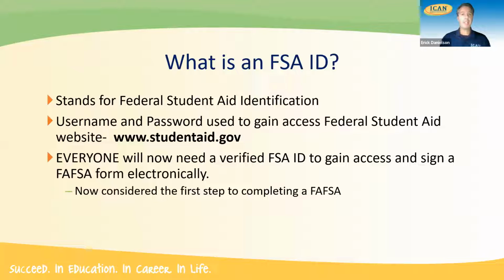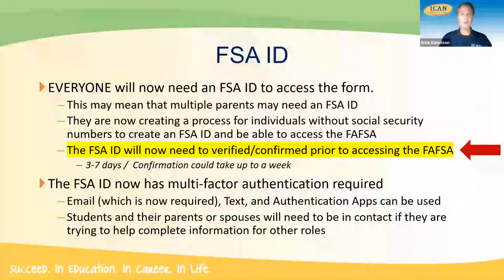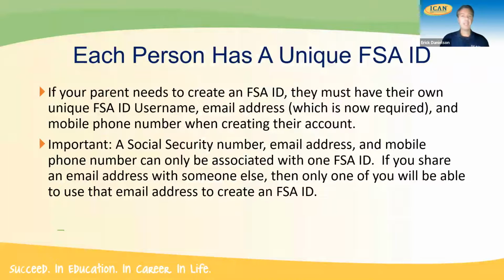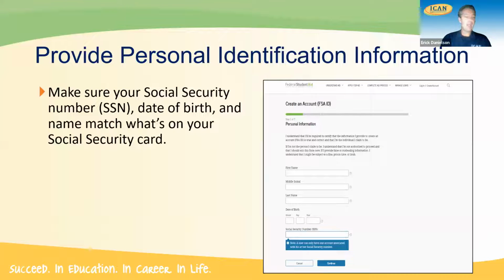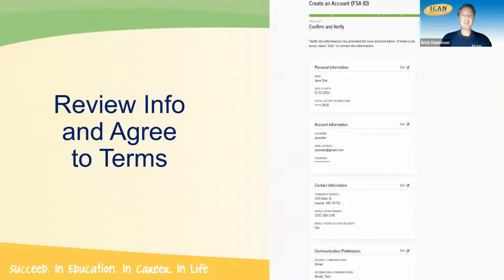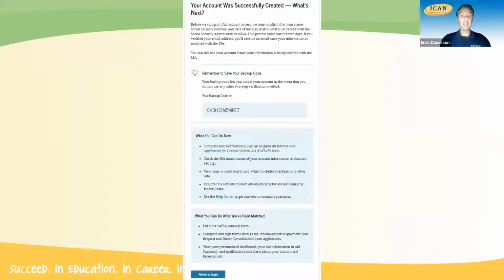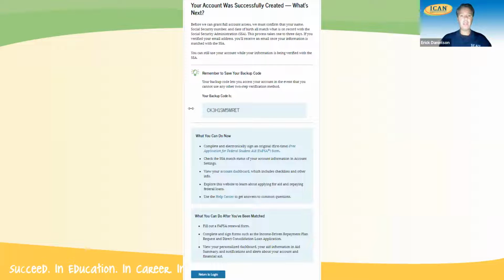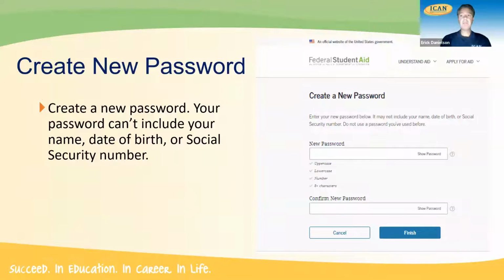FSA ID Step-by-Step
The Federal Student Aid ID (FSA ID) is a username and password used to login to Federal Student Aid websites, and is required to complete forms such as the Free Application for Federal Student Aid (FAFSA). In this interactive session we will guide students and families through the setup and verification process, step by step.